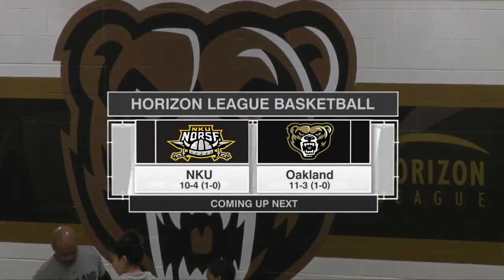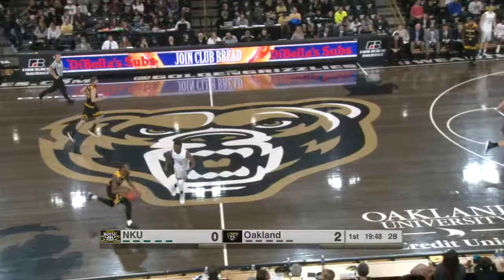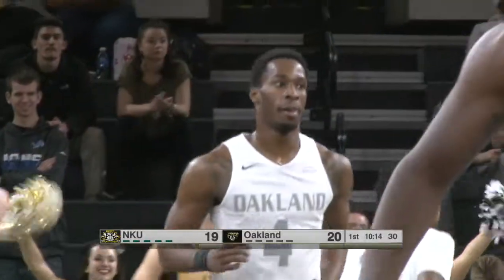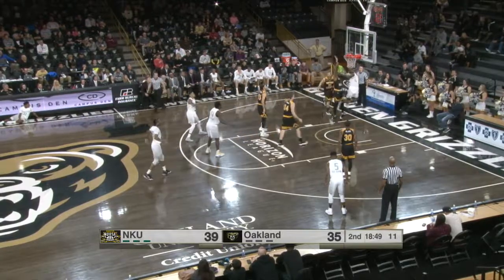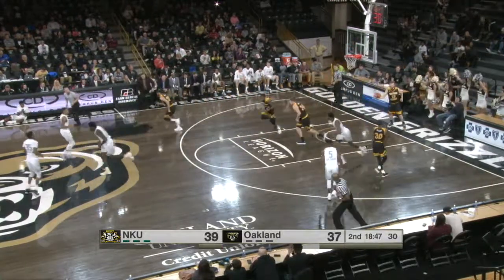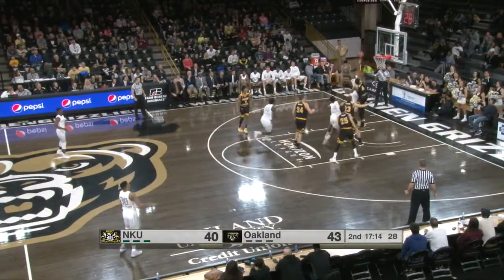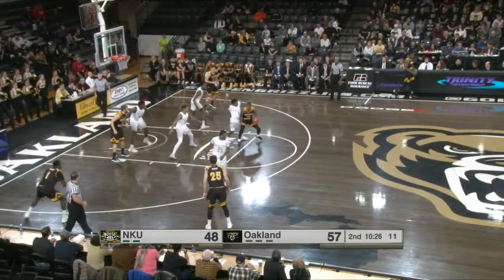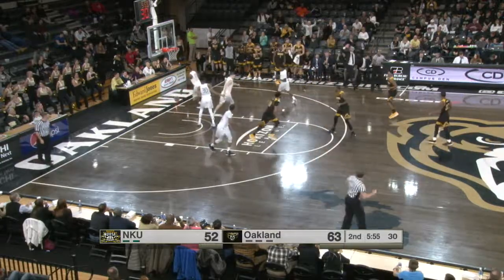Highlights: Mens Basketball VS. NKU, 76-65 W